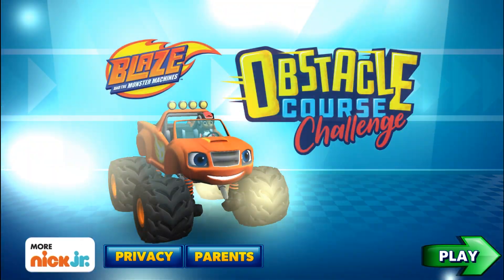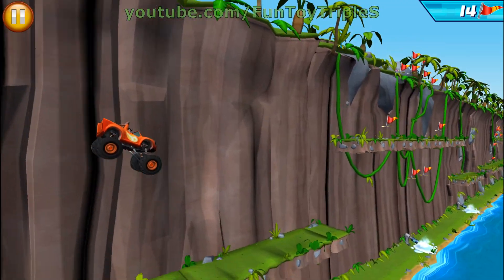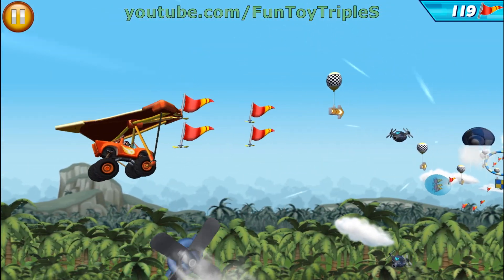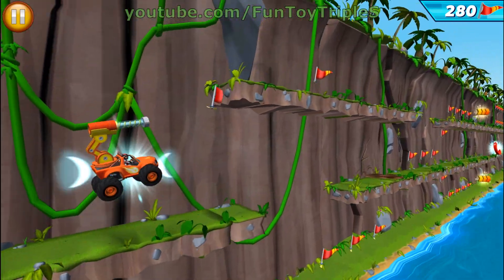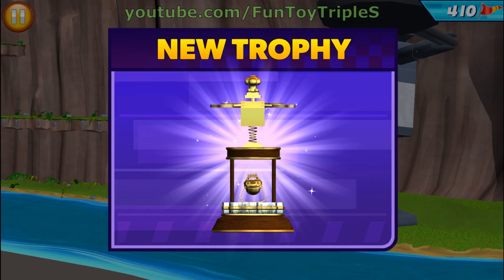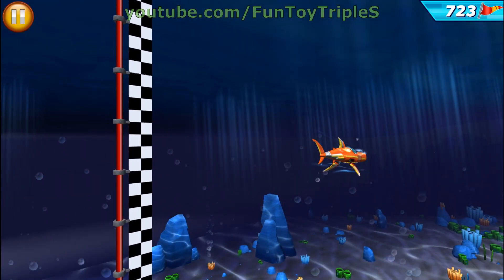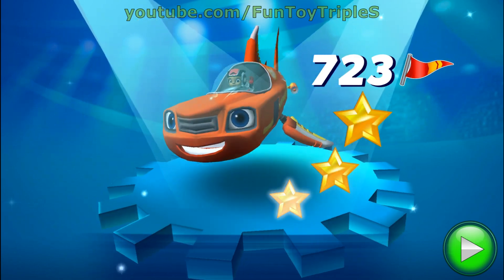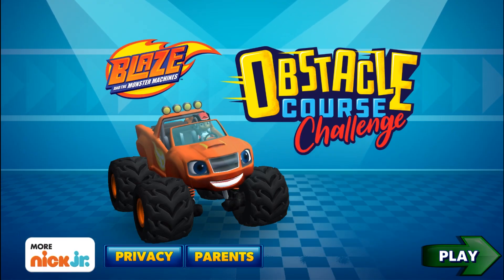Blaze Obstacle Course #8